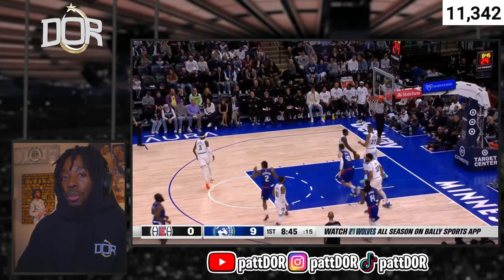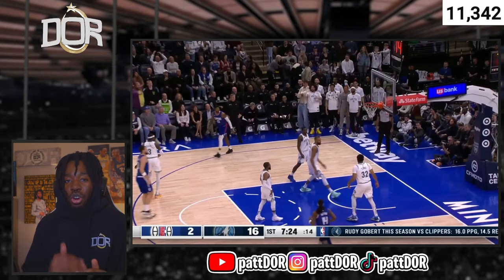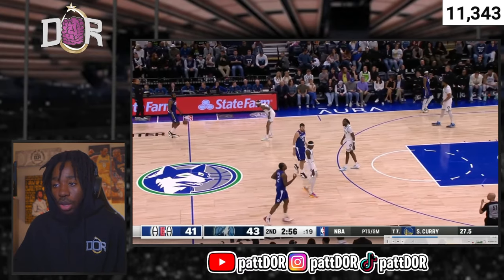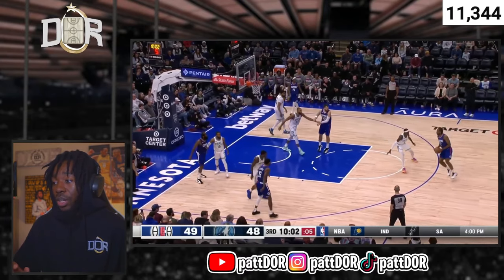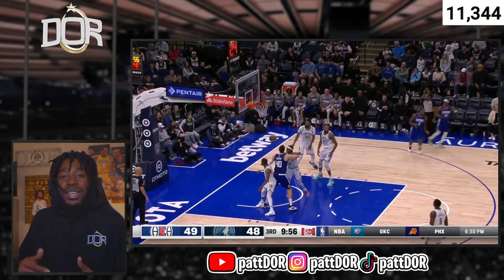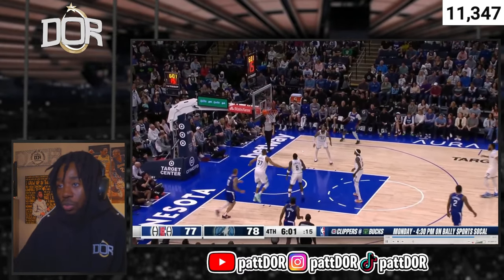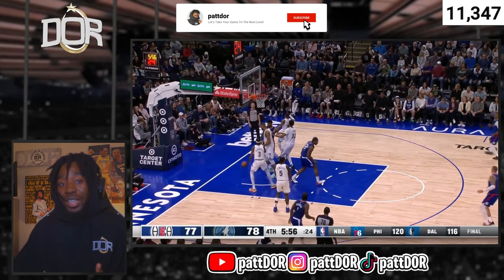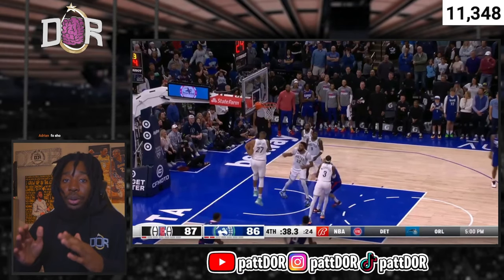How To Be Stiff And Get Buckets (Kawhi Leonard Breakdown)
FORGET the typical NBA Highlights and tune into the HIDDEN Highlights!!

One of the biggest misconceptions in modern basketball is that you must be shifty and have all the moves in your bag in order to score and be effective. But, this concept is completely false.

When you look at all the greatest players of all time, they each didn't every move in their bag. All they had were the moves the needed for their game to be effective and not to be pretty. One of the best scorers in today's basketball, Kawhi Leonard, is a perfect example of that.

When you watch Kawhi Leonard play, he's probably the furthest thing you can get from shifty. But despite that, he is able to score in high volume with high efficiency. So in today's video, we breakdown how to play basketball efficiently without needing to be shifty nor use dribble moves.

kawhi leonard highlights
los angeles clippers
how to get better at basketball